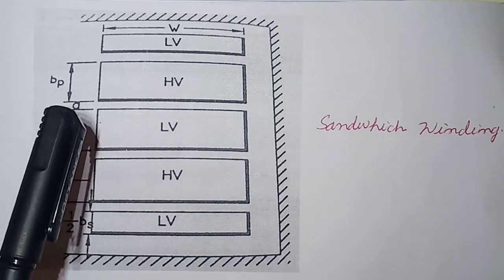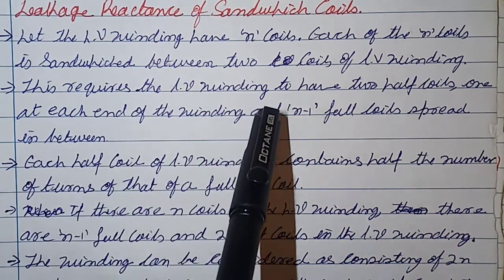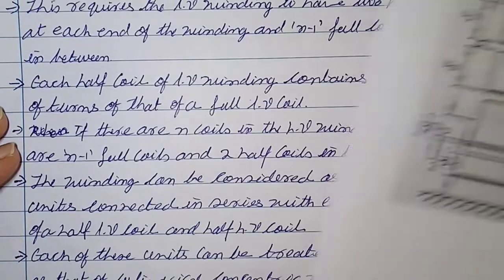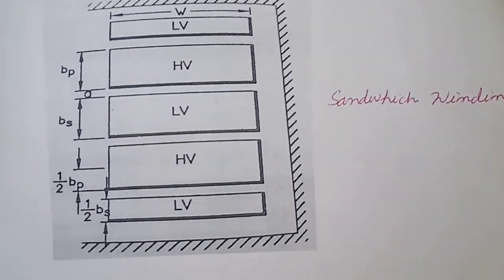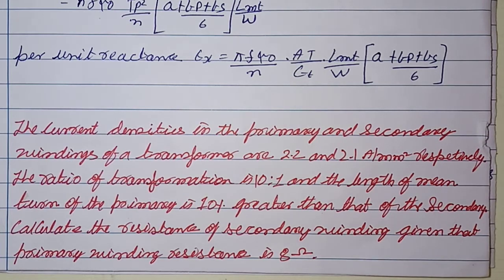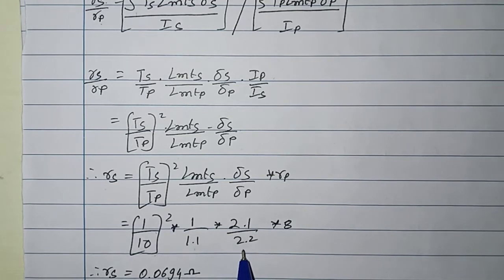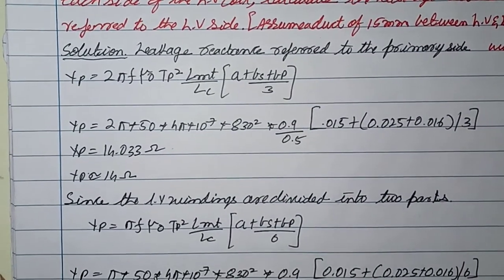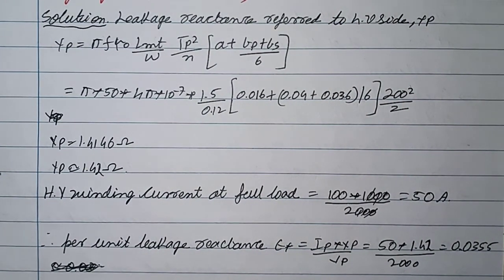Leakage Reactance Shell & Numericals Transformer